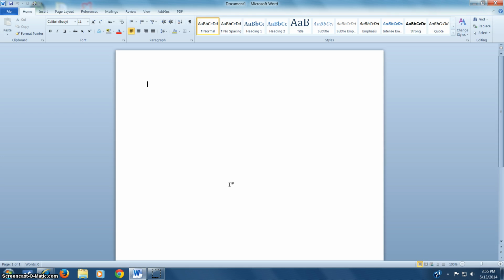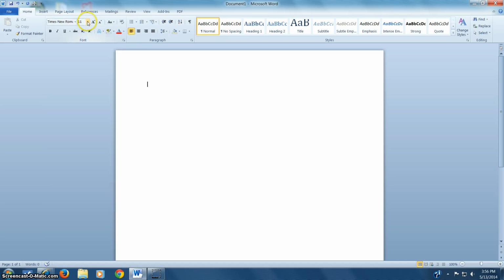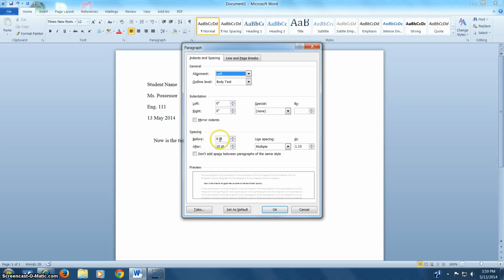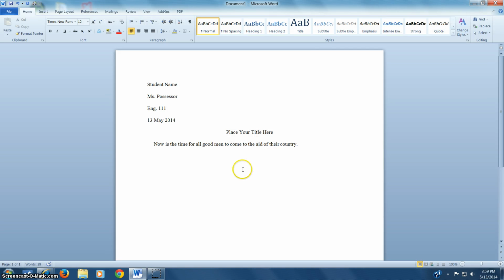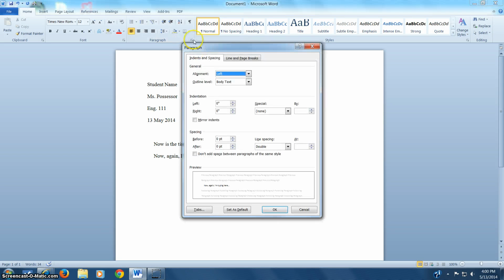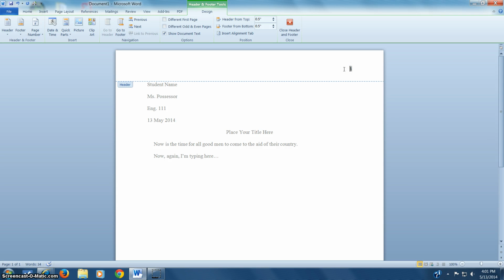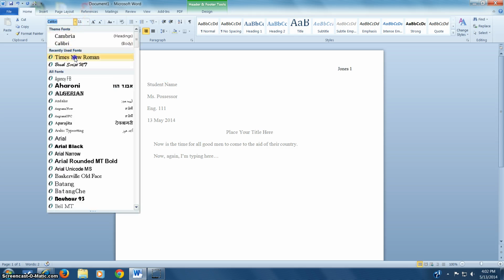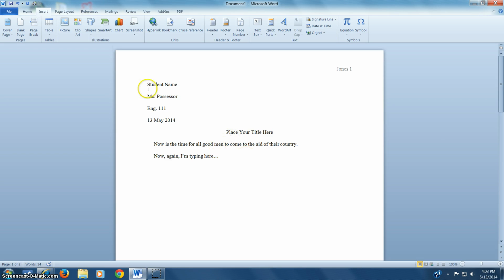MLA Screencastomatic instructions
Learn perfect (and required) MLA format through this 8 minute video